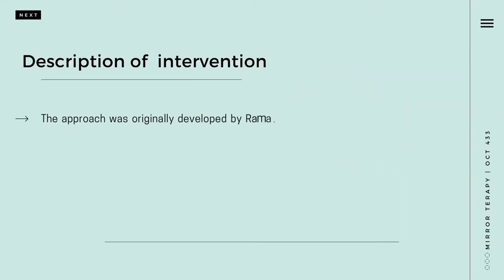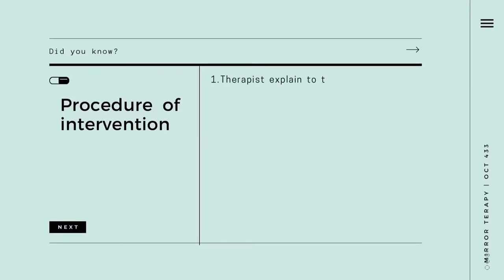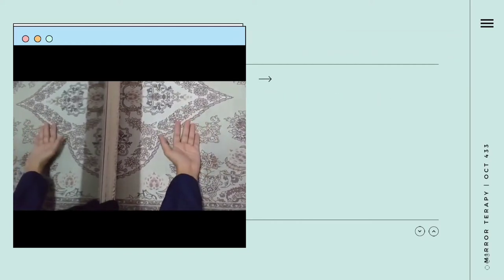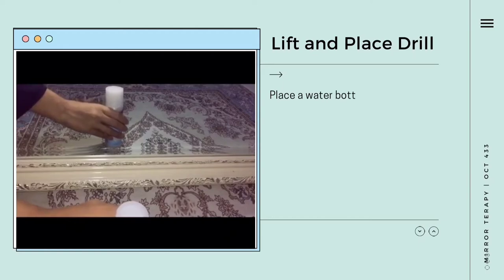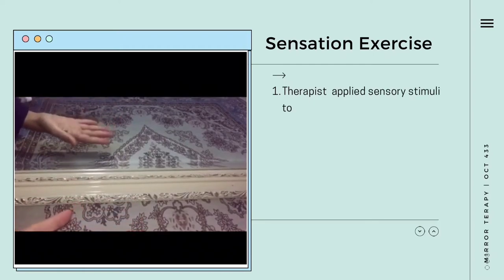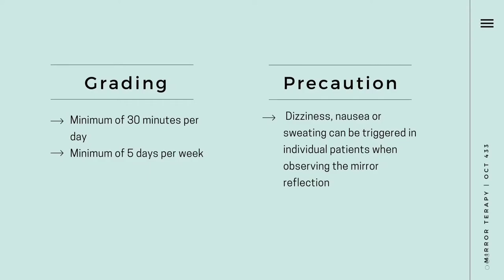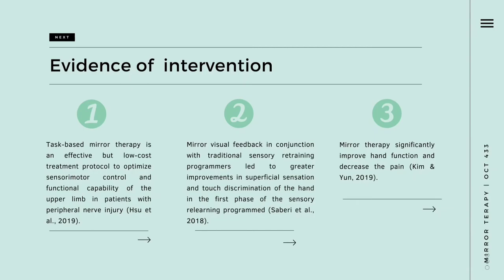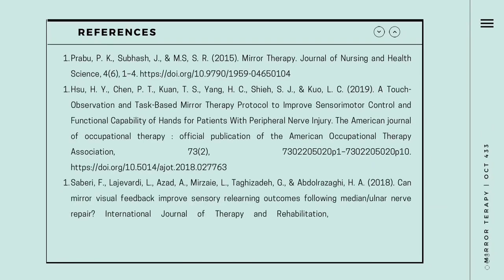Lesson 22: Mirror Therapy for Peripheral Nerve Injury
Mirror therapy is a rehabilitative technique used to alleviate pain and enhance motor recovery in individuals with peripheral nerve injuries. During mirror therapy, a mirror is placed in the middle of the body, reflecting the intact limb while the affected limb remains hidden. The patient then performs movements with the unaffected limb while visually perceiving it as if both limbs are moving. This visual illusion tricks the brain into perceiving movement in the impaired limb, stimulating neural pathways and promoting motor relearning. By reducing pain perception and encouraging neuroplastic changes, mirror therapy can help restore function, reduce discomfort, and enhance the overall recovery process in individuals with peripheral nerve injuries.